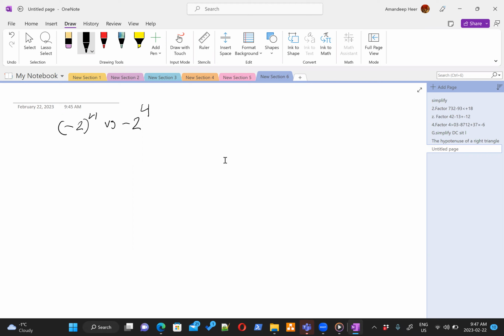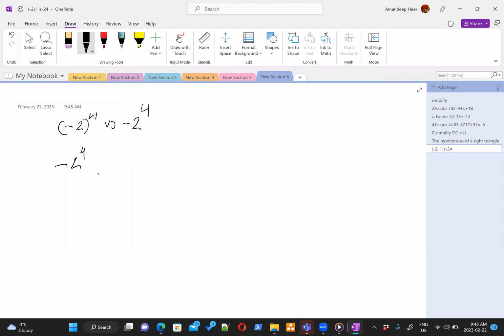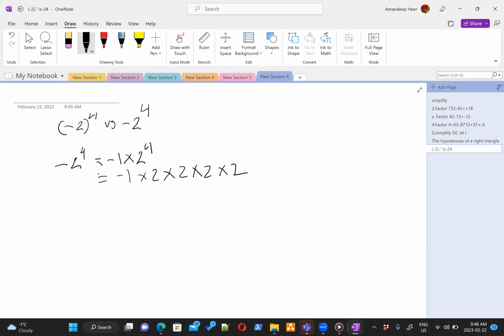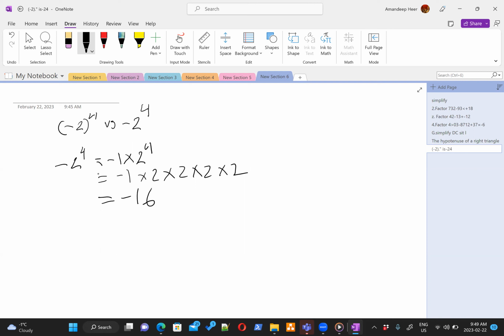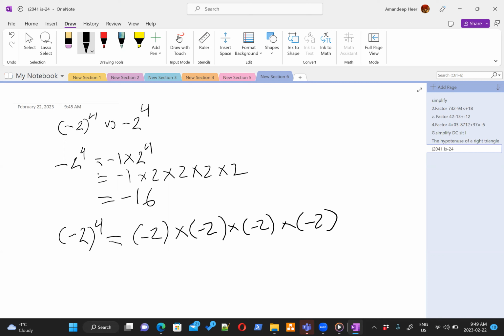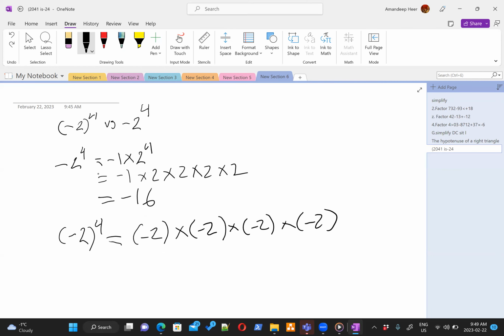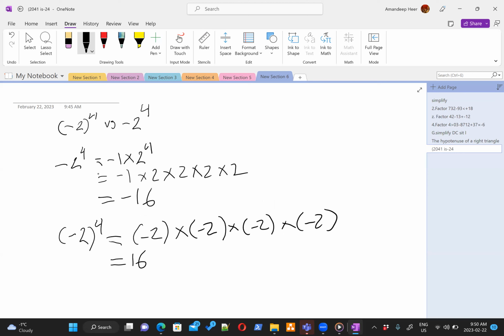Exponent Mistake: (-2)^4 vs -2^4